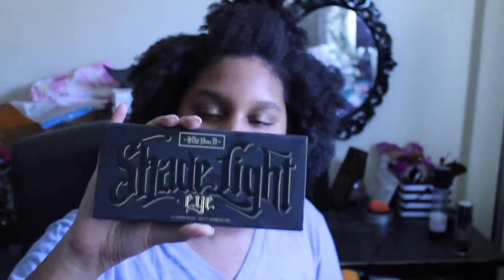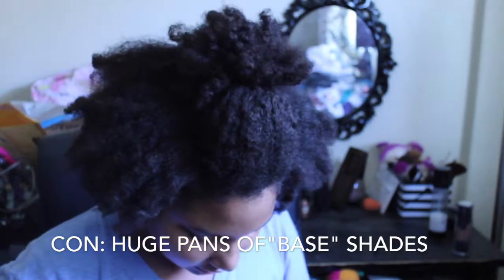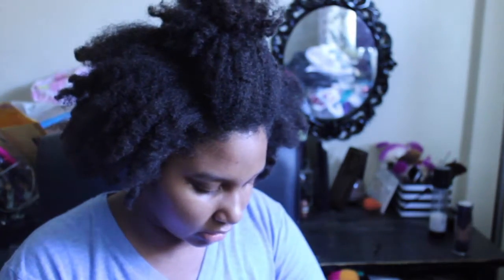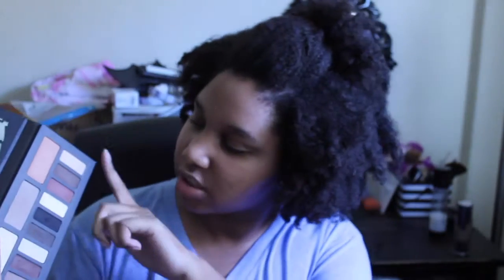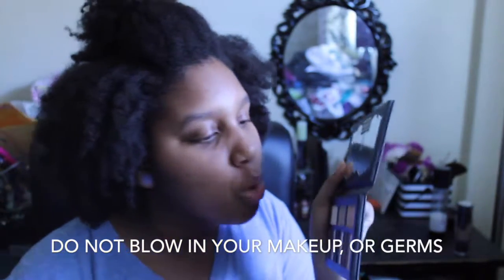Kat Von D Shade+Light Eye Palette First Impression | What Da Fuq Did I Get?!